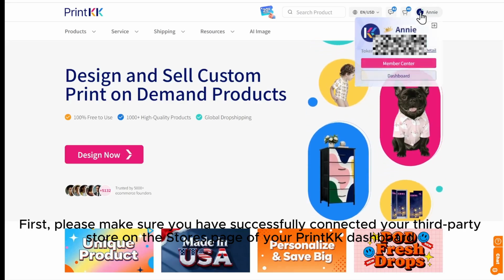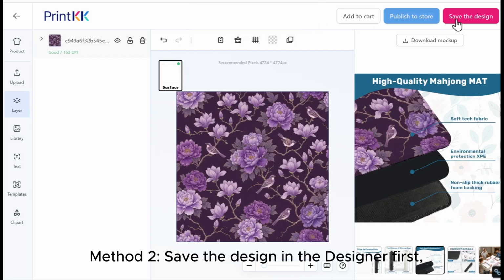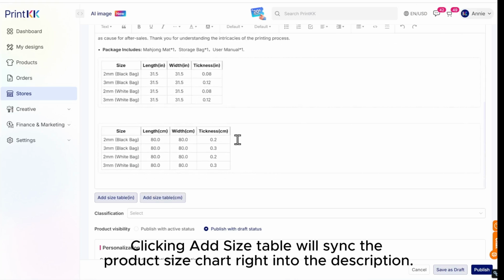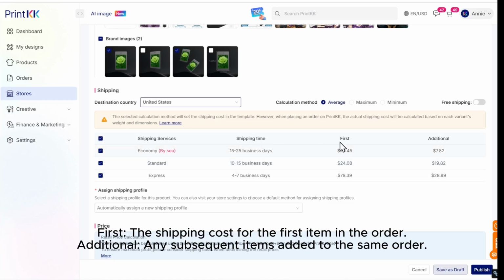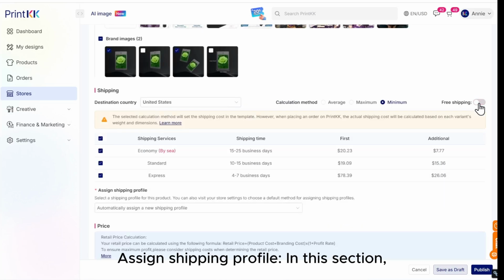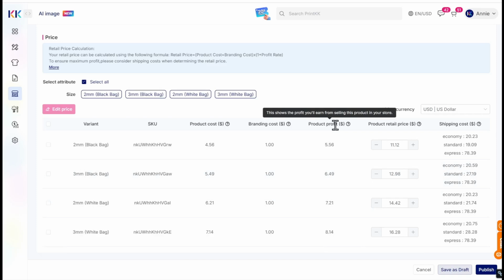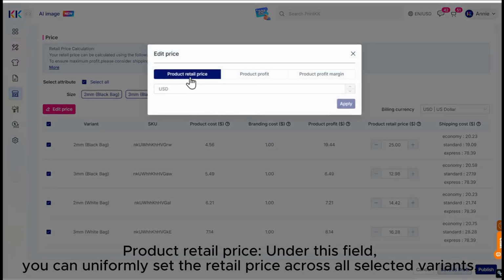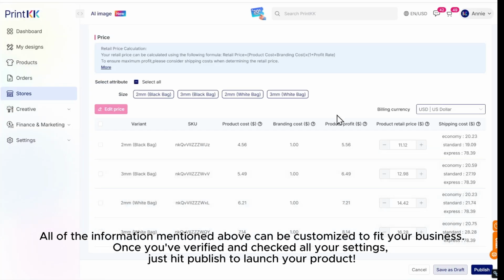PrintKK Official Tutorial: 3 Ways to Sync Products!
Hi everyone! Welcome to PrintKK's official tutorial. 🤝
In the print-on-demand (POD) business, listing your products efficiently is the absolute foundation of driving sales and scaling your storefront.

In today's video, we will walk you through the three core methods for publishing products from PrintKK to your third-party stores (Shopify, Etsy, etc.), helping you choose the fastest path based on your daily workflow. Plus, we provide a line-by-line, detailed walkthrough of the Product Publishing Page, covering complex Shipping Calculation methods and Smart Bulk Pricing Strategies!

If you have any questions during the process, please feel free to drop a message to our online support team inside the PrintKK dashboard. We are always here to help you wrap things up!